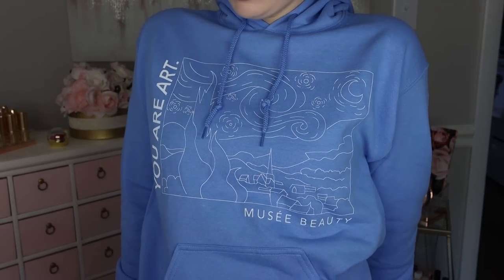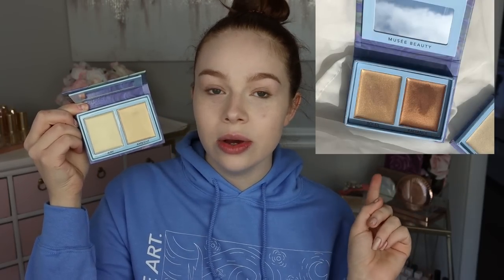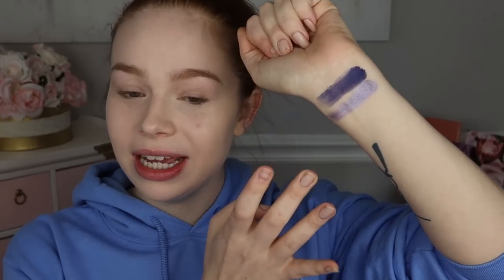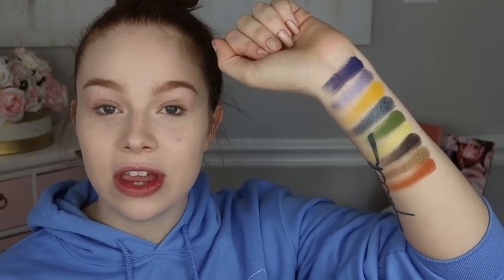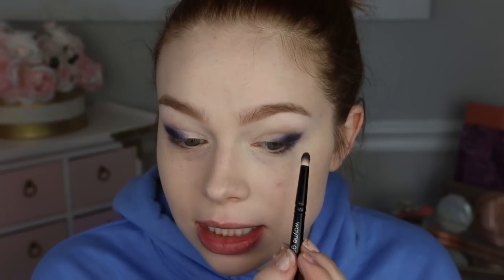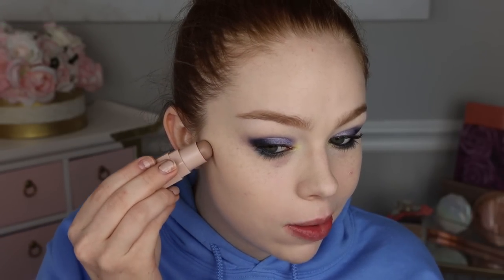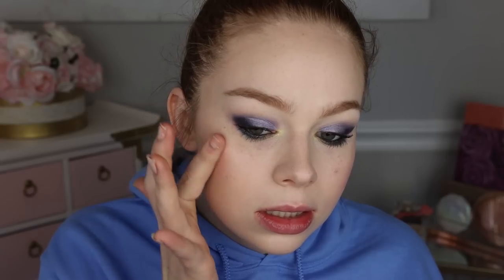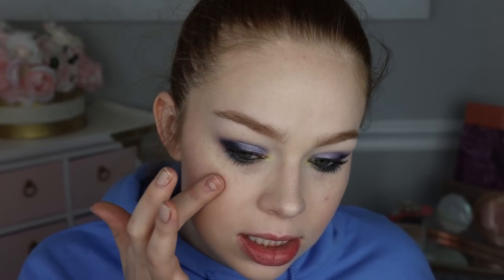Testing Musee Beauty’s New Launches | Cream Blush, Cream Highlight, & more... 😍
Hi makeup lovers! Today we’re trying a few new products from Musee Beauty!

P R O D U C T S
Van Gogh Palette**
Color Sheen Duo in Airy and Ambient**
Color Wash Duo in Timeless & Daydream**
Cassette Lipgloss**

I'm twenty-three.

Mail?